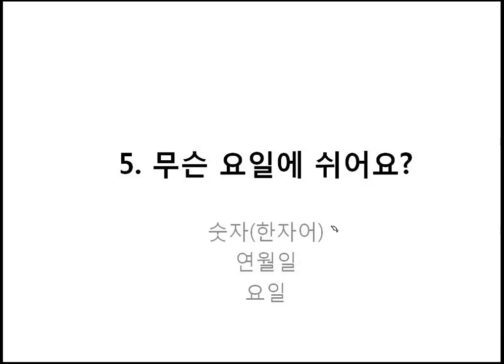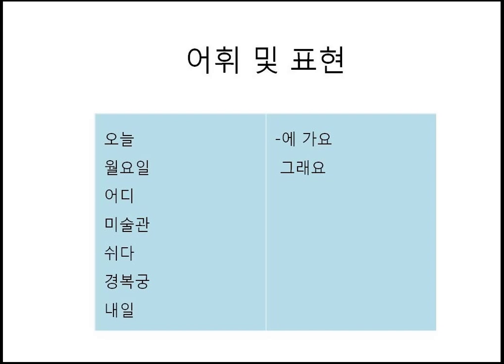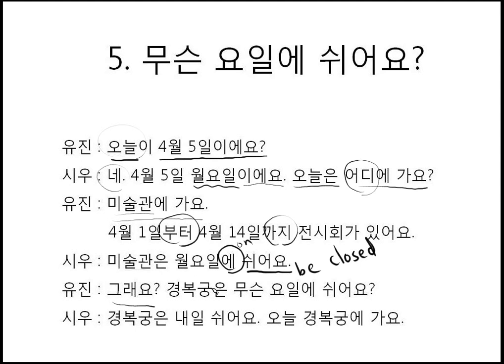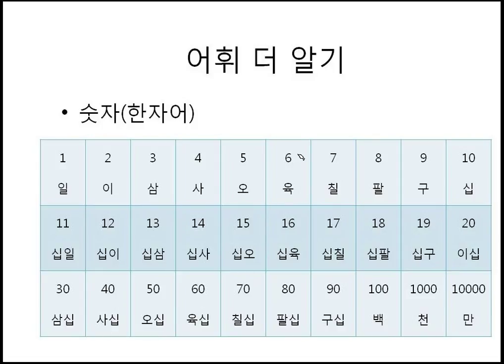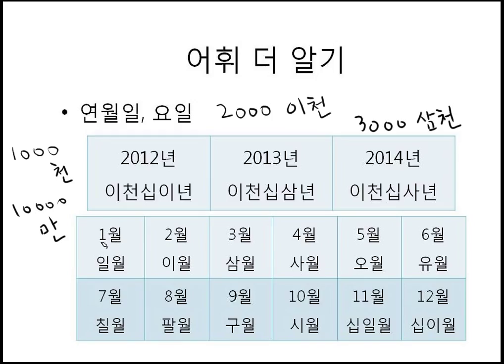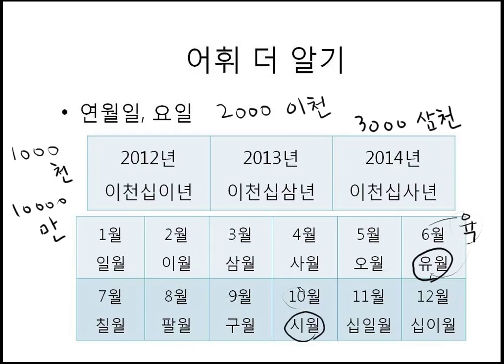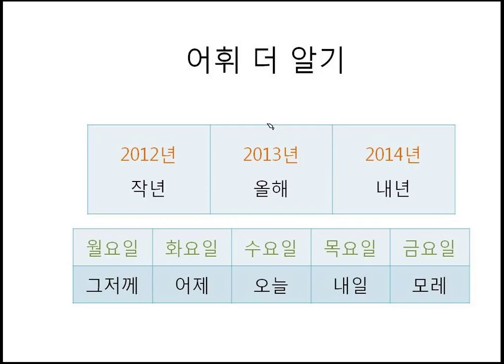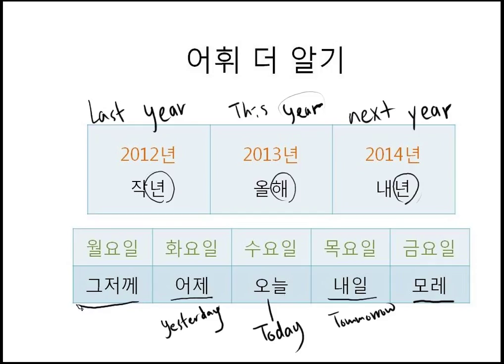(Dialogue & Vocabulary For TOPIK) Ch5. (1) Vocabulary by seemile.com "seemile APP"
Learning Korean is learning Korean culture. If you learn seemile Korean, you will understand Kpop lyrics without translation, and you will be able to watch Korean dramas and movies without subtitles. I understand and feel the songs of the Bulletproof Boys (BTS). Start learning with Korean with "seemile Korean".
The "seemile Team" also released app to learn Chinese (Mandarin). "seemile Chinese" app android iPhone(iPad)
[APP Key Features]
- The seemile app provides Korean reading, writing Korean numbers, and learning Korean conversation.
- You can learn Korean language easily and enjoyably through animation.
Learn the difficult Chinese easily and enjoyably through animations!
The process of viewing, listening and repeating the sentences is everything you need to learn Chinese. You can start learning Chinese at the price of just one regular meal.
You will learn 4 sentences daily for 145 days. In total, you will learn 600 sentences and 1300 basic words.
- Chinese is just in the palm of your hand! You can learn Chinese through a Smartphone anywhere, at anytime. We have expressed the life of 5 different characters inside the animation through sentences and words.
- As 5 professional Chinese voice actors recorded the words and sentences, you can practice learning an accurate Chinese pronunciation.
We have applied a unique, patented academic method of sentence decomposition and word assembly.
- After you listen to a Chinese sentence, you will undergo a process of decomposing the sentence into words, and then assembling the words back to a sentence. In this process, you will naturally learn the sentence structure, grammar and pronunciation of Chinese.
Language is not something to be learned. It is something to be used for listening and speaking.
Don't learn a language. Language is just a form of speaking. Speak a language with SEEMILE Chinese.
- This app can be used for offline learning. Also, you can use the app forever after a single purchase. One purchase gives you access to all of our services- there is no monthly payment.
Although it's cheap, SEEMILE Chinese has the best effect.
"SEEMILE Chinese" was created by the team that created "SEEMILE Korean." "SEEMILE Korean"" is an academic brand used by over a million people worldwide.